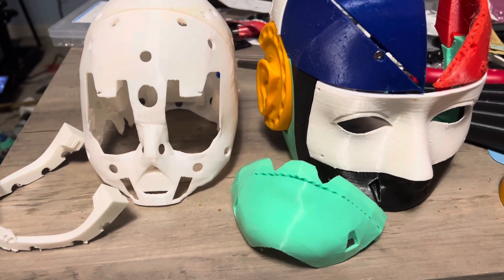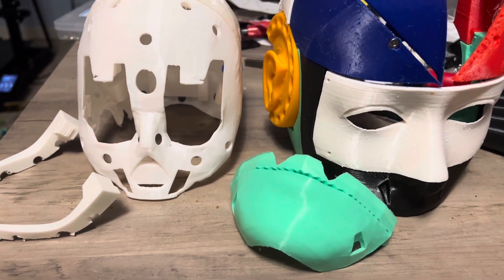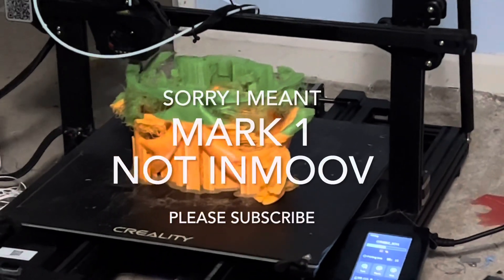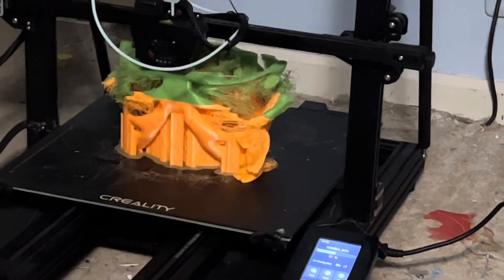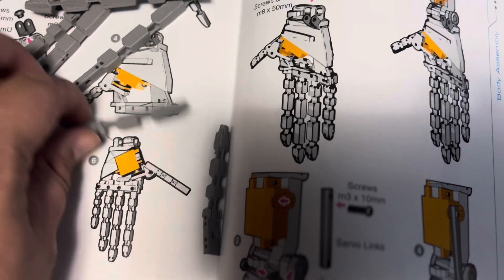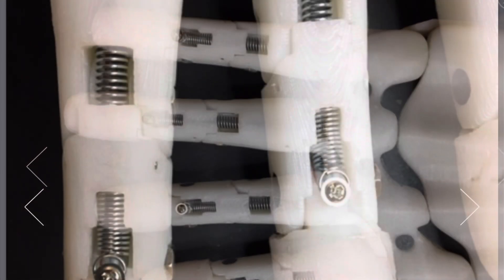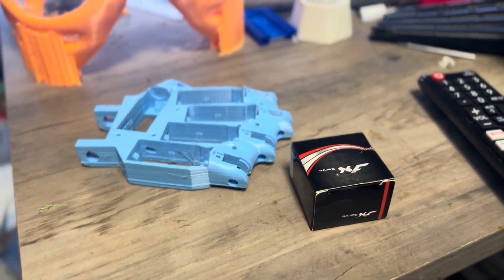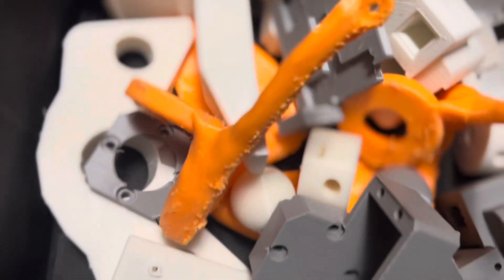Android Project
I am building my own humanoid robot and mostly looking at Mark 1 and Inmoov for parts.  I am not going to wasteful and will try to use the parts I don’t use for another project.